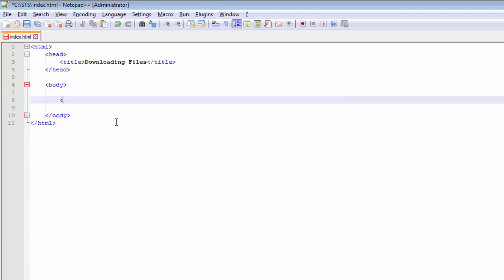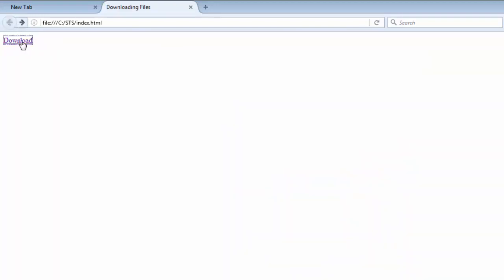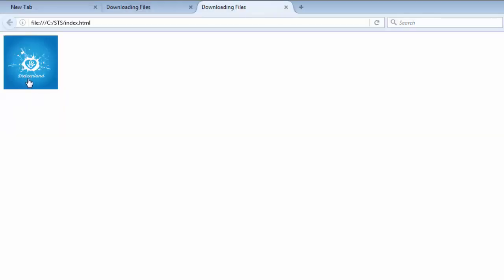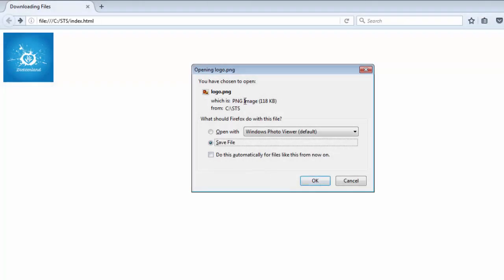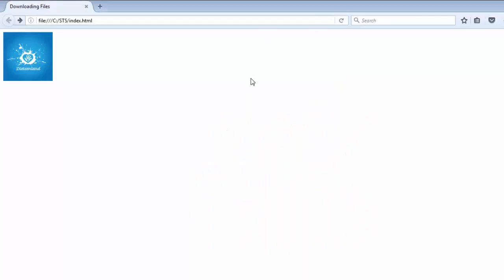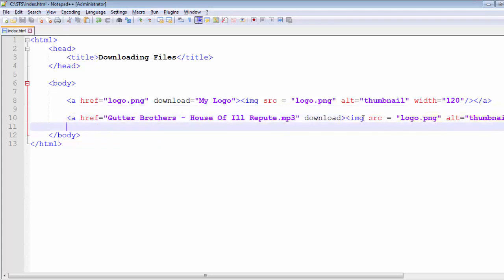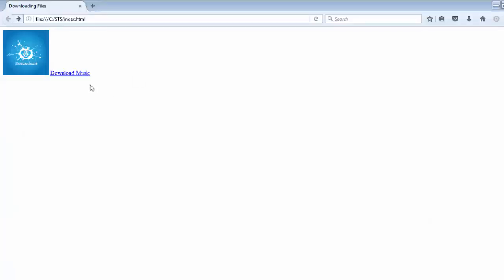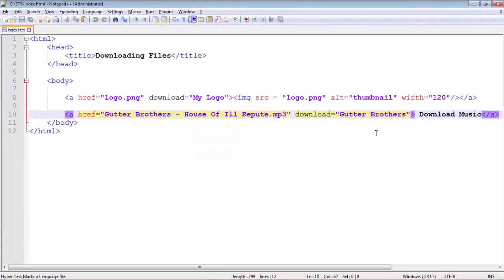How to Create Download Link in HTML5 Making Direct Downloadable Button for Any File Type